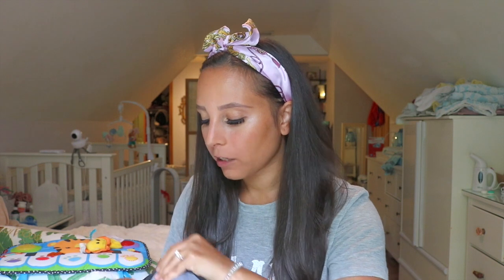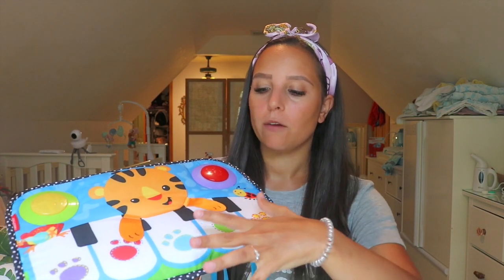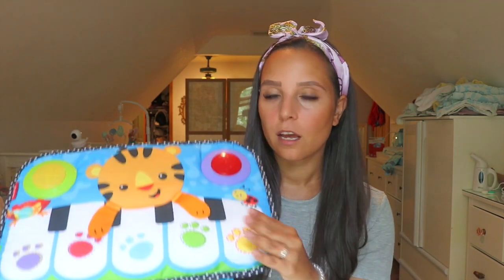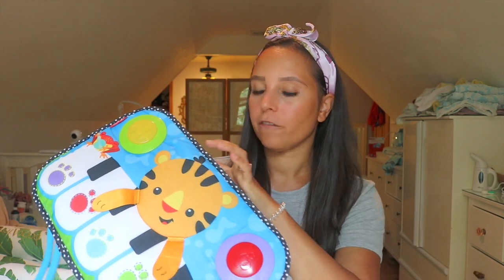3-6 MONTH BABY FAVORITES & ESSENTIALS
All of our absolutely ESSENTIALS & FAVORITES for 3-6 months! If there's anything that you considered a must-have for baby leave it in the comments below!

PRODUCTS MENTIONED //

Fridababy NoseFrida Nasal Aspirator with 20 Extra Hygiene Filters

Skip Hop Insulated Breastmilk Cooler And Baby Bottle Bag

Comotomo Baby Bottle

Boon Grass Countertop Drying Rack

Boon Twig Grass and Lawn Drying Rack Accessory

Fisher-Price Kick 'n Play Piano

DockATot Deluxe+ Dock (Pristine White)

The First Years American Red Cross Deluxe Nail Clipper with Magnifier

Baby Favorites //

Baby Merlin's Magic Sleepsuit Microfleece - Blue - 6-9 months

Little Remedies Day & Night Gripe Water Value Pack

Mommy's Bliss Baby Probiotic Drops Everyday

Mommy’s Bliss Gripe Water

Windi the Gaspasser by Fridababy

Fisher-Price Jonathan Adler Sensory Gym

Prince Lionheart Premium Wipe Warmer

If I Were Books, Jellycat Board Books

Sassy Floor Mirror

✩ Friend Me on Social Media ✩

Ring Light

ESDDI 20"X28" Soft Boxes

Hi! I've had this channel since 2009 but only started uploading regularly last year. I am a born and raised New Yorker. I've been a performer my whole life and in 2009 was offered the job of a lifetime - performing for Disney Cruise Line. Over three years with the company, I portrayed some of Disney's most beloved characters, danced my heart out, and met my husband! In 2013, I moved up to Toronto, Canada and studied for my full STOTT Pilates certification. Then, that summer, my husband and I got our first apartment on the Upper East Side in Manhattan, NY! In December 2013, my husband (then boyfriend) came home from his last ship contract and proposed! We got married at The Russian Tea Room in New York City on January 24th, 2015. We love adventure, and after 3 years living in Manhattan, in May 2016, we moved down to Celebration, Florida! In December 2016, I danced in the Macy's Holiday Parade at Universal Studios and had the time of my life! Although we've loved Florida, in May 2017, we moved back to New York to be closer to family and friends. In June 2017, we got the best news in the world - that we were expecting our first baby due March 2018. on February 28th, 2018 our little Hugo William was born. He is the light of our lives. PHEW.. So that's my story! I don't know what adventures lie ahead but I am SO excited to share them with all of you!